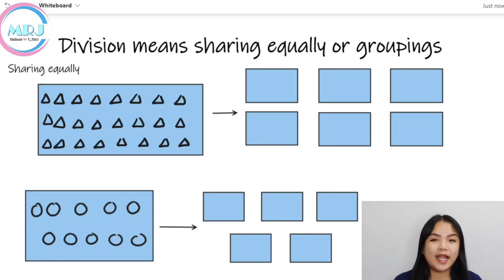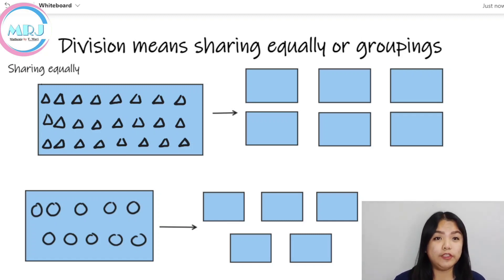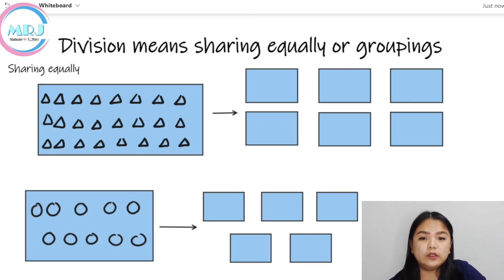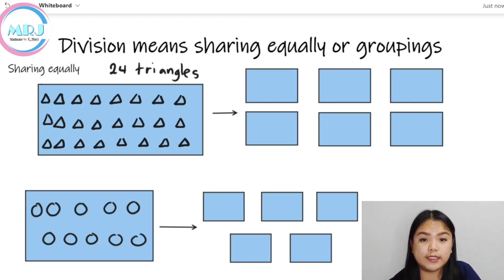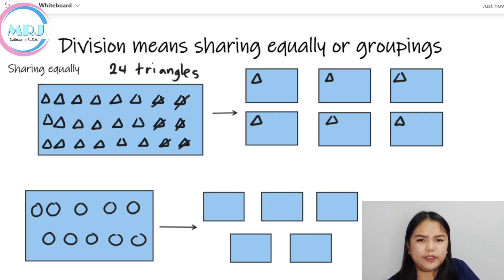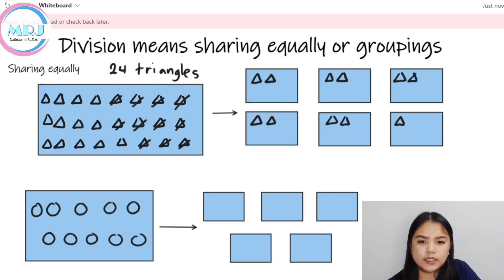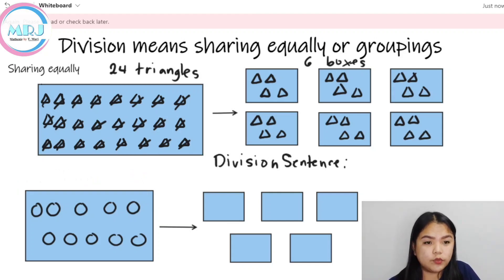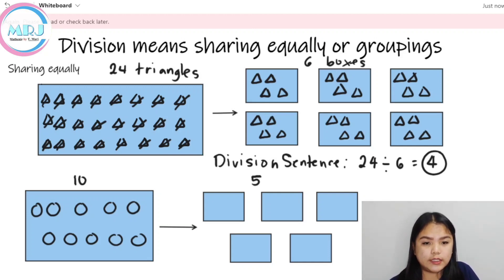DIVISION (Sharing equally)